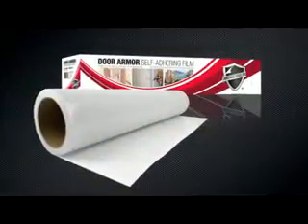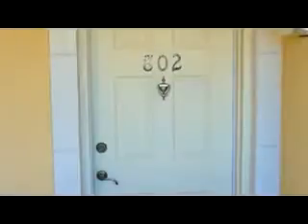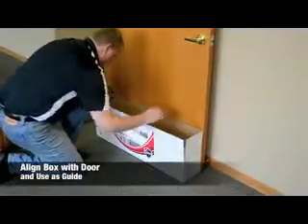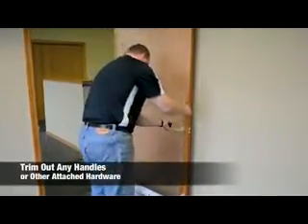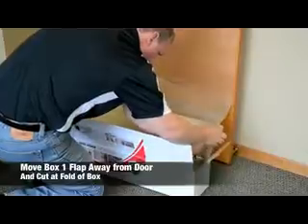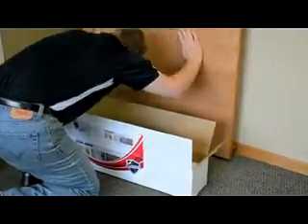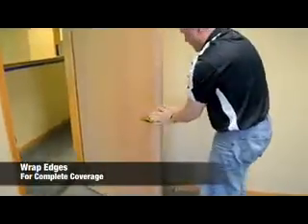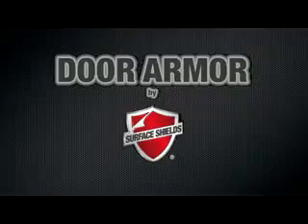Door_Armor.wmv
Protect your doors with Door Armor